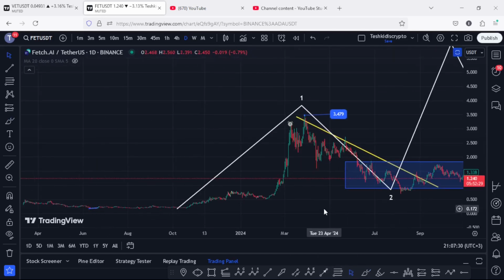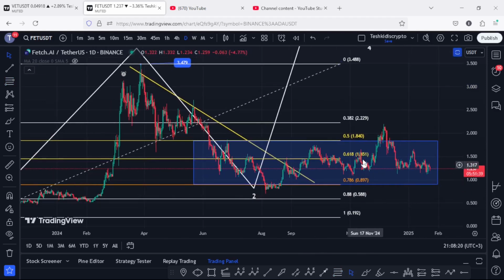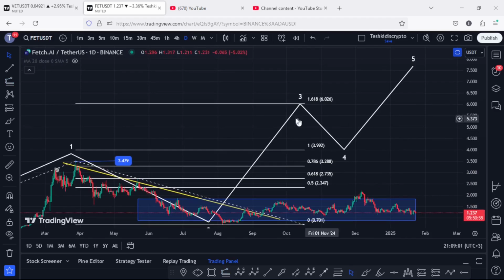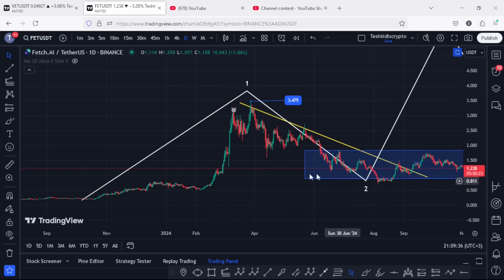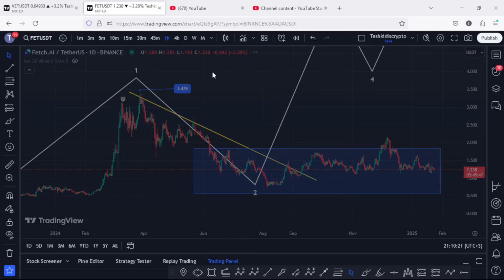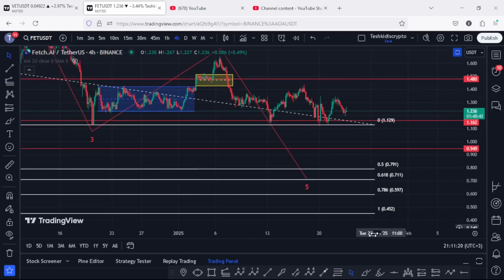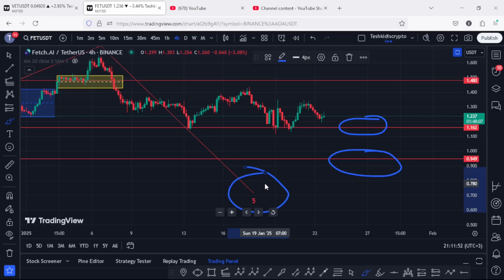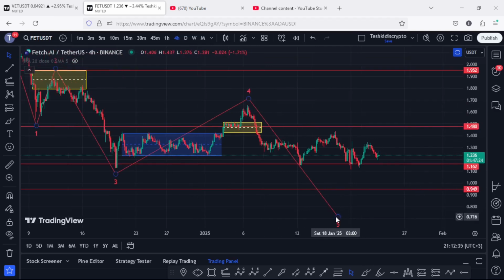🚨FETCH AI (FET) WILL NEVER SEE THESE PRICES AGAIN [NEXT TARGETS]